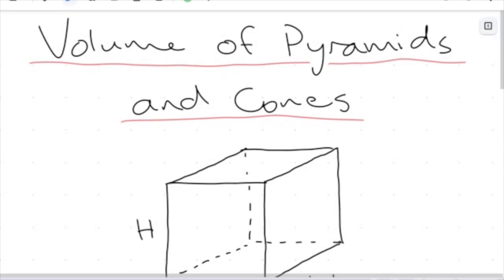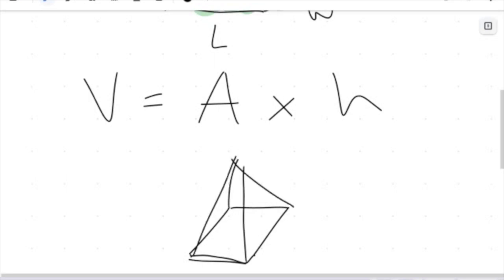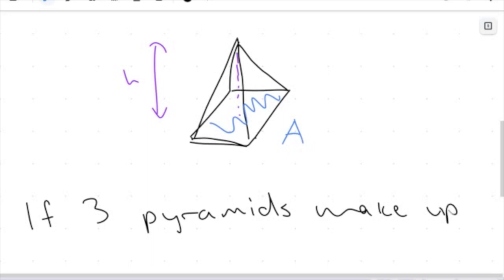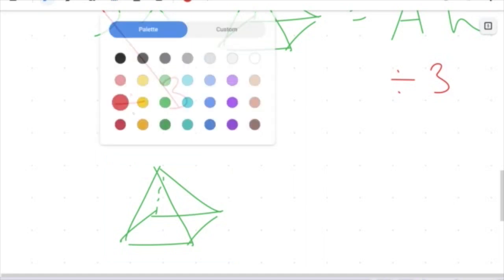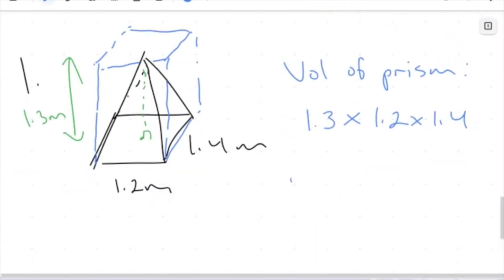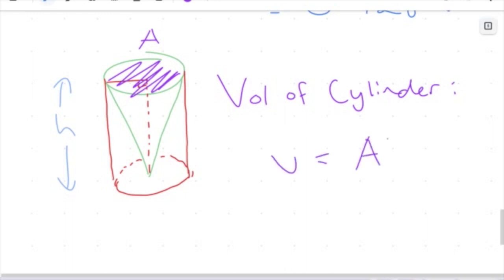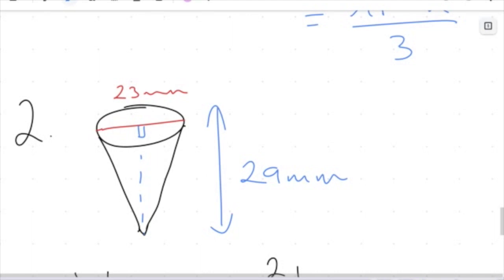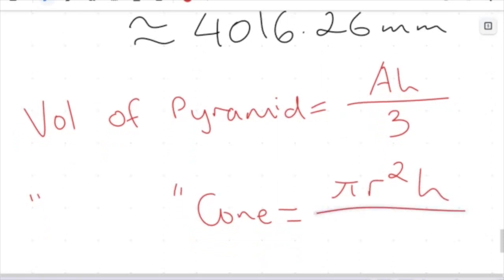Volume of Pyramids and Cones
In this video we will investigate the volume of a cone and pyramid as well as applying it to some questions.

As promised in the video, here is a link to the GeoGebra animation for you to play around with if you want